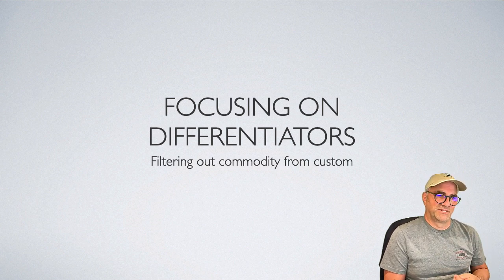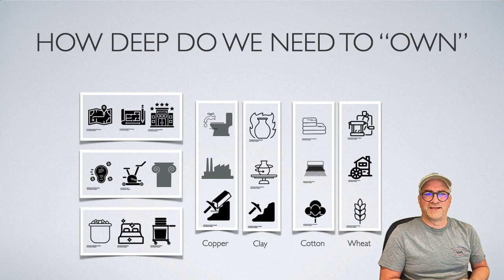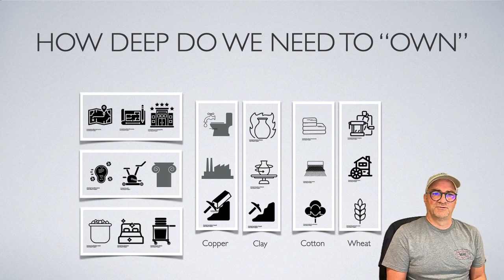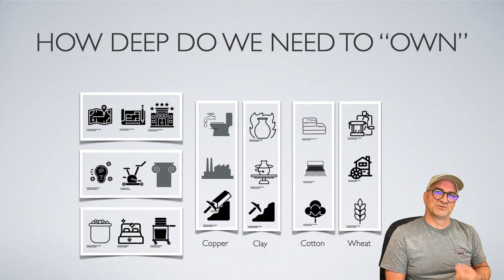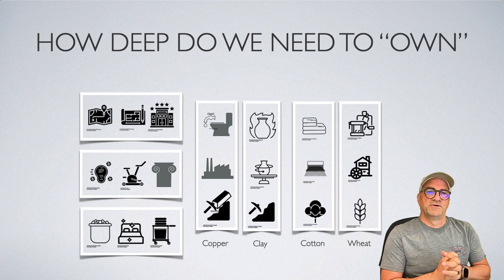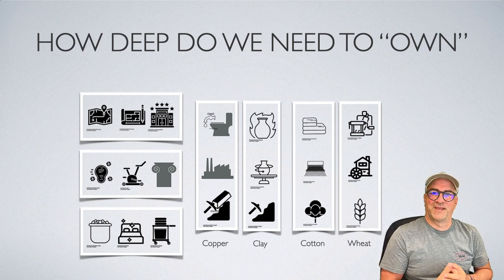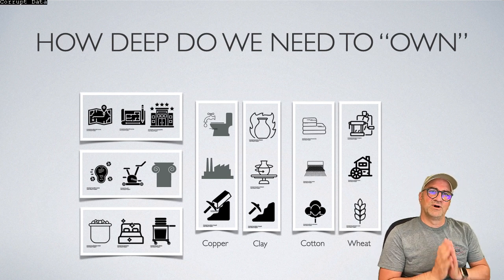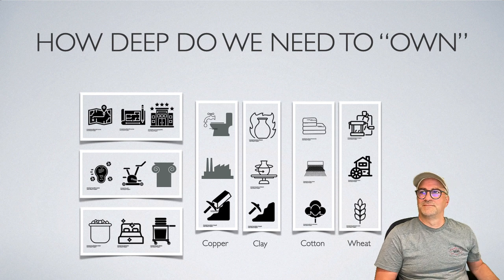Retaining Focus - How Deep Do We Need to Own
Organizations must decide which processes are their secret sauce, their differentiators, things that make them stand out.  They decide which criteria to use for that differentiation.

Some are narrowly focused. They decided some processes or components are standard "off the shelf" and can be purchased or leased. Others decide everything is a differentiator. They need top-to-bottom ownership and custom everything.  Organizations in the middle of change often swing from one position to another.

This talk uses a hotel analogy because otherwise, I'll use some technical system example that will only make sense to techies.